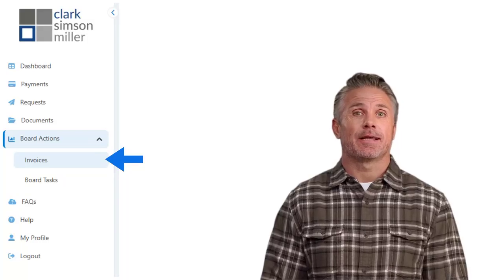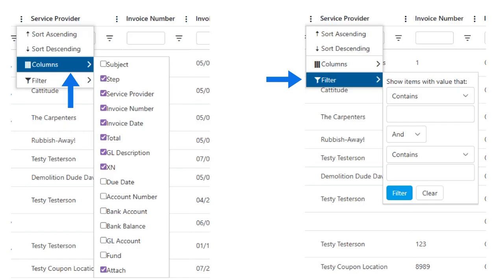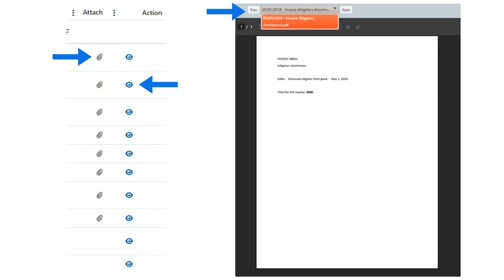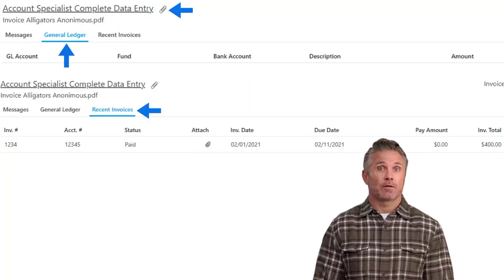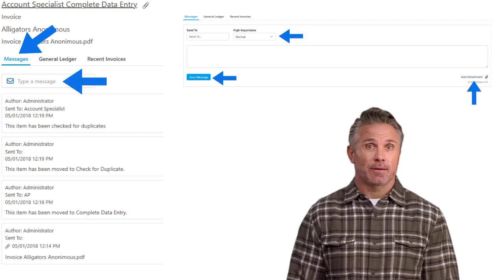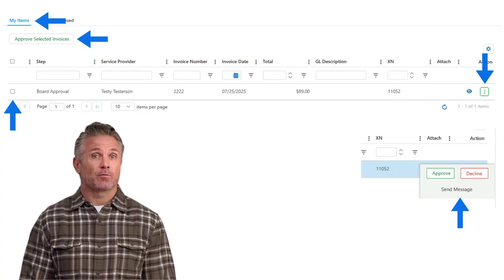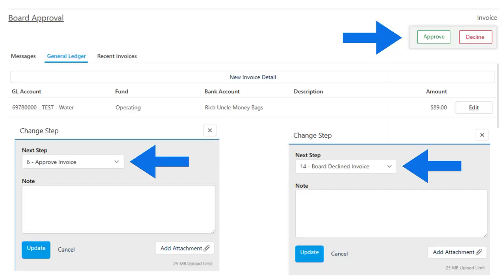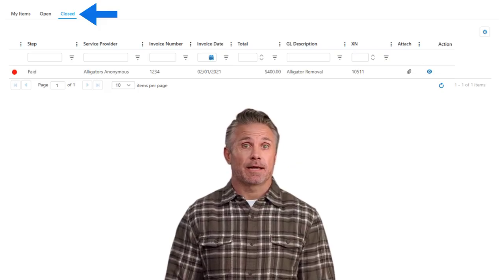Invoice Review & Approval Tutorial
Learn how to review and approve invoices.